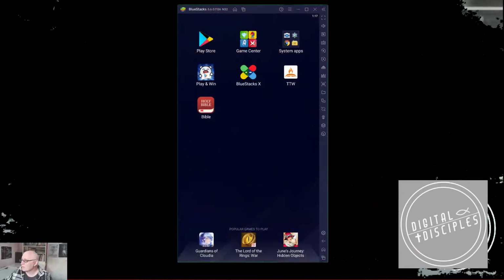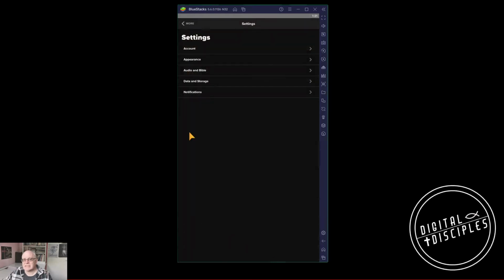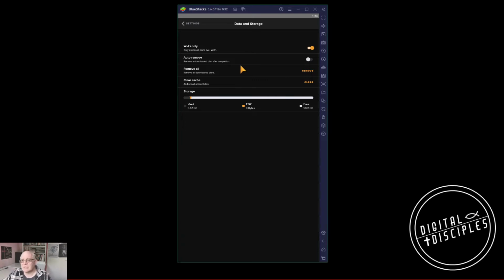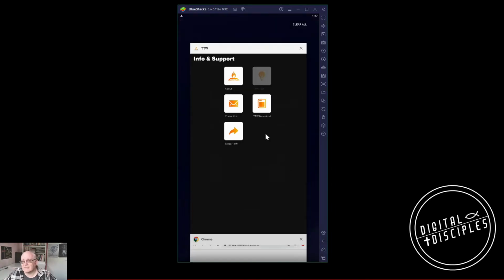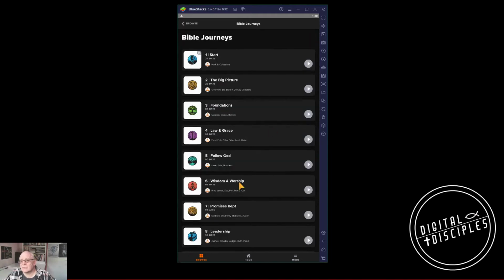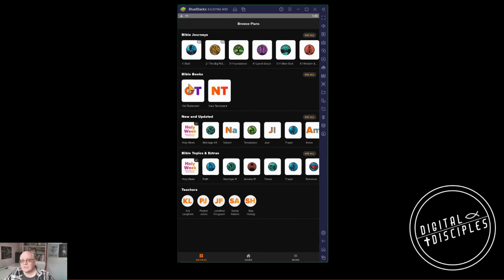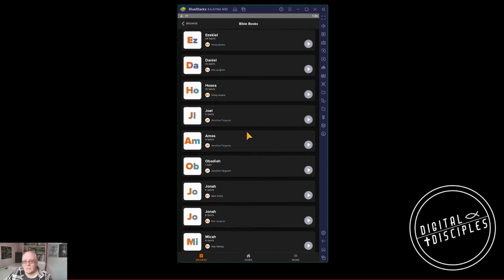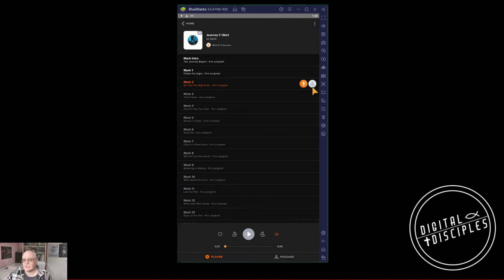Digital Disciples : Tools For Discipleship no. 5 – Through the Word App.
The Bible is central to our faith and so we need to be able to engage with it in a good way.
The through the word app is a great app for getting that quick dip into Gods word. Daily reading plans that take you through one chapter of the bible.
A 5-10 minute audio guide on the chapter followed by the bible read out.
Great for a quick listen while you grab a coffee or even to listen on your daily commute/ walk etc.

Links:
Fir info and extra teaching material.

Digital Disciples vision is - To bring different digital tools for discipleship into one place
- Provide an overview on how to use the different tools
- Provide links to the individual tools for download / further infomation
Digital disciples is the Project of me, Rob Sidebottom. I decided to follow Christ in 1979 in my mid teens and have been a Disciple ever since. I like all of us, sometimes stumble and make mistakes and in recent years have found the use of digital tools helpful in my Discipleship journey and hope some of these tools will be useful for you.
I am married to my wife Maggie have 3 older children, 2 cats and a variety of other interests including VR Gaming, Photography (flat and 360) and Korean culture (Kpop/Kdrama and Korean Language and  Food).
For my YouTube production I use Camera - Mainly my Hwawai p30 Pro
Microphone - Lavalier Microphone, AGPTEK Clip-on Lapel Omnidirectional Condenser Mic
Computer - 3XS Gaming Laptop
Screen capture and recording - OBS Studio
Phone casting to screen for capture - AirReciever
Video Editing - CyberLink PowerDirector 360

TIMESTAMPS
00:00 – Theme tune
00:23 – Intro to this episode
00:45 – What is Through the Word
02:05 – Please Like and Subscribe
02:57 – installing the App (android)
03:54 – Signing into and opening the App.
05:26 – Home page and More section for settings.
05:40 – Profile and Favourites
06:18 – Setting
11:25 – Info and support pages
12:53 – Donate page for the app.
13:17 – Main app navigation
13:30 – New and Updates
13:49 – Navigation reading plans.
14:46 – Bible  plans – Bible Journeys
15:34 – Overview of a reading plan
16:45 – Subscribing to a reading plan and plan info.
17:49 – Navigating Bible Book plans
19:25 – New and updated audio Guides
20:22 – Bible Topic Guides.
20:52 – Audio guides from specific contributors/Pastors.
22:40 – Opening and using the audio guides/Plans
28:35 – Closing Thoughts and comments
29:35 – Closing credits and theme.